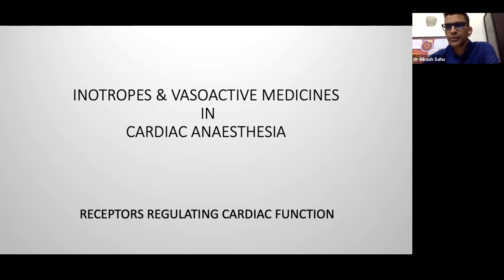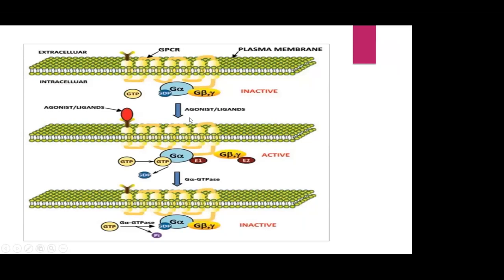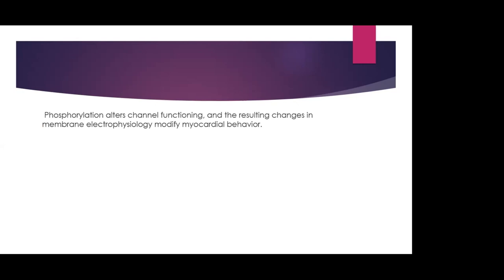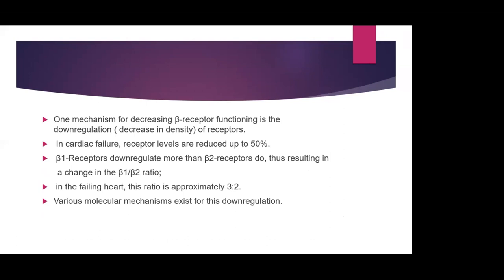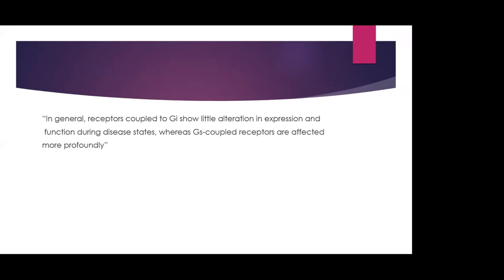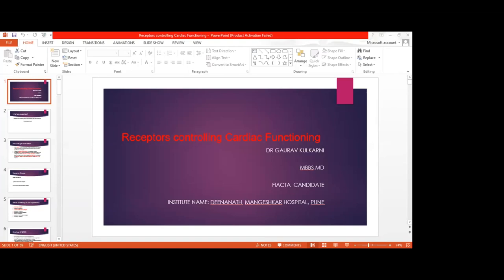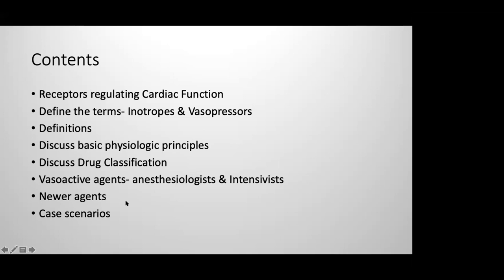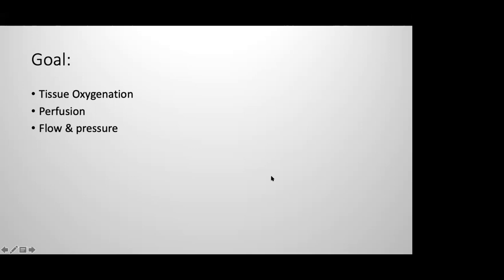202110 30 Lecture Series-Inotropes & Vasoactive medicines in cardiac anesthesia practice Dr. Bikash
Inotropes & Vasoactive medicines in cardiac anesthesia practice
Dr. Bikash Sahu
Director and HOD
Dept of Cardiac Anaesthesia & Critical Care
Ruby Hall Clinic
Pune

Receptors regulating cardiac function
Speaker   : Dr. Gaurav Kulkarni
                    FIACTA Candidate
Moderator : Dr. Bikash Sahu